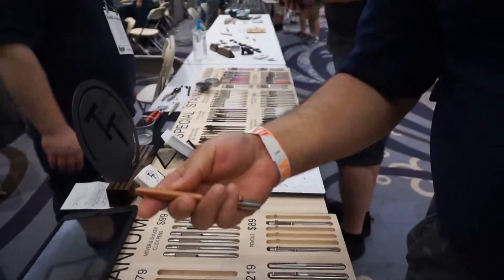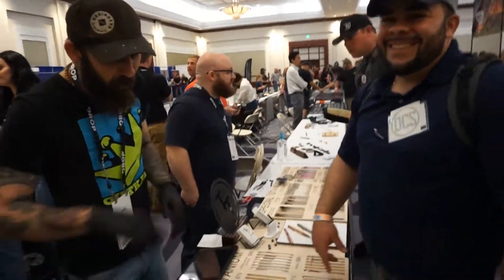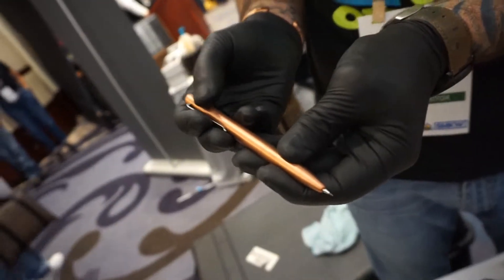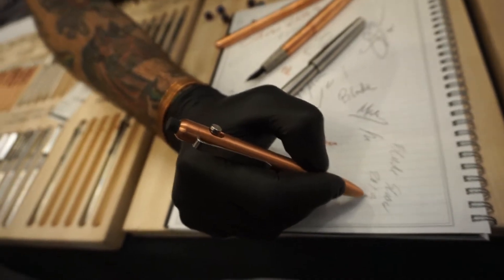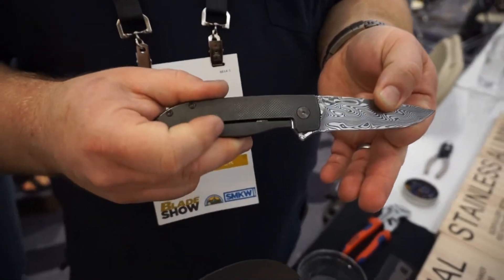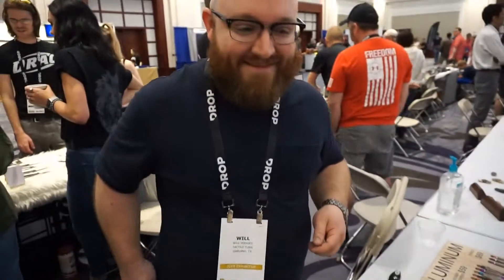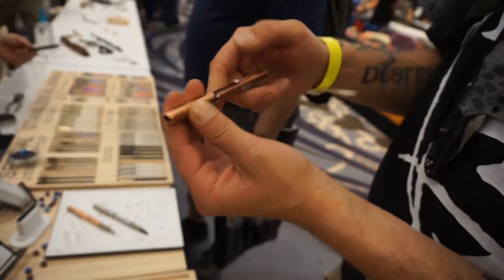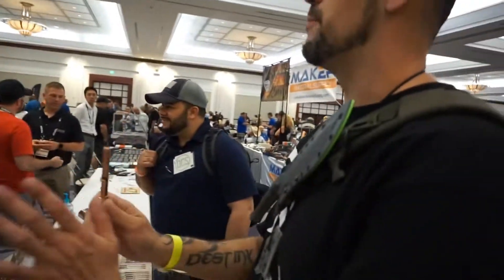Tactile Turn Pens - Nice EDC, Nice Craftsmanship! Blade Show 2019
Eric (from Outer Limitless) and Carlos (from Daily Carry Solutions) pulled off a MASSIVE tag-team and got some amazing coverage of Blade Show 2019 for you.

We've got the "Write Stuff" right here! Texas-Based Tactile Turn takes pride in producing some of the finest bolt action, clicky, and fountain pens in the EDC community. How? Quality CNC Machining. Quality Materials. Quality Service. Paul and Will talk shop, patina, refills, the kind of knives that they EDC, and their patented BAK (Bolt Action Knife) that is the perfect blend of function and discretion. Check out all of the different styles they offer at TactileTurn.com - you won't be disappointed!

You can also pick up a few of their designs at BladeHQ.com

These videos are brought to you direct by:

Carlos H

Daily Carry Solutions

Eric Outer

Outer Limitless